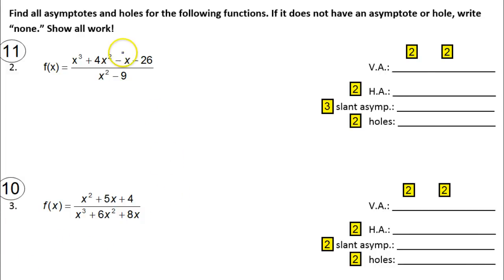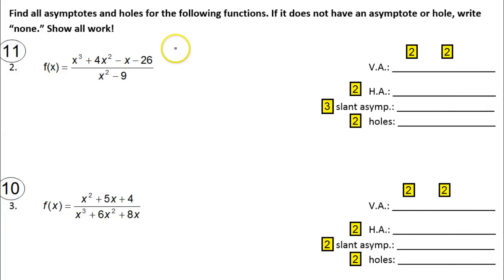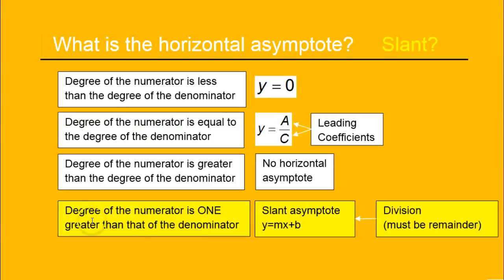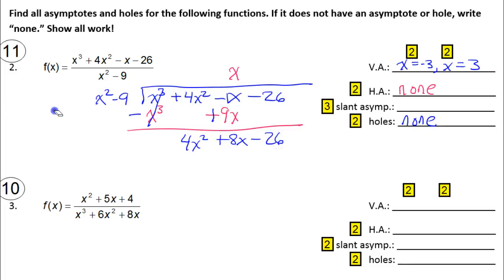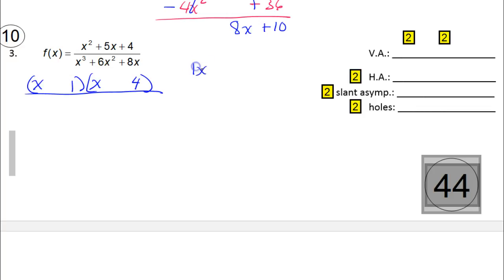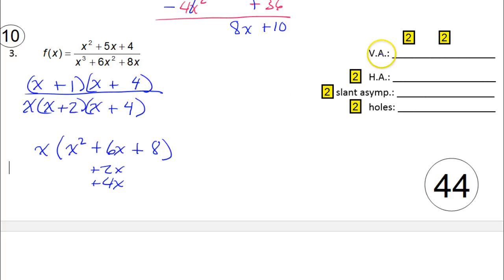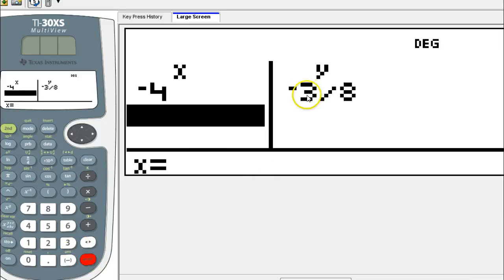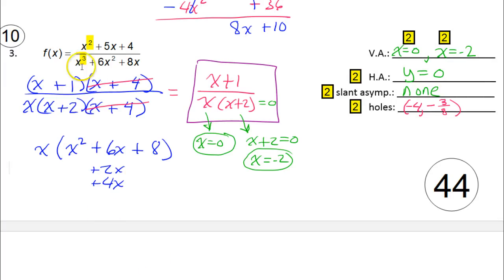Test A #2 and #3 Asymptotes and Holes of Rational Functions